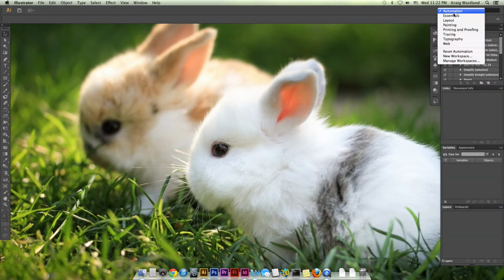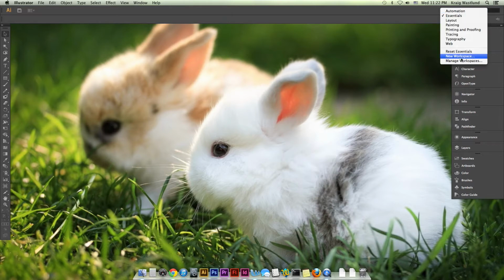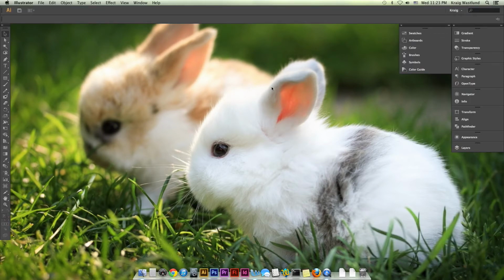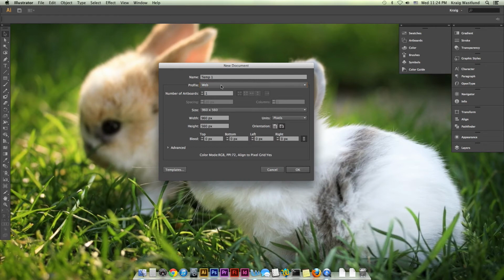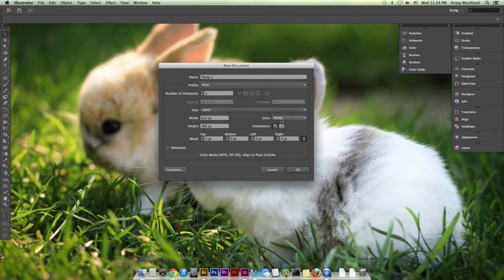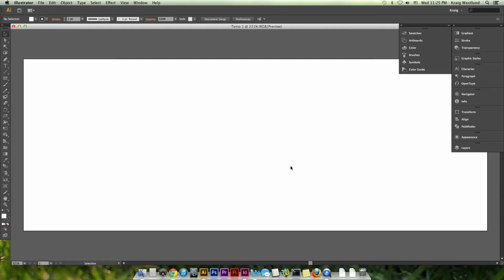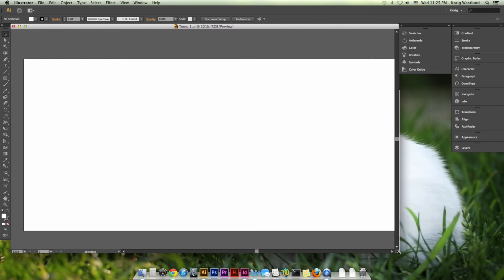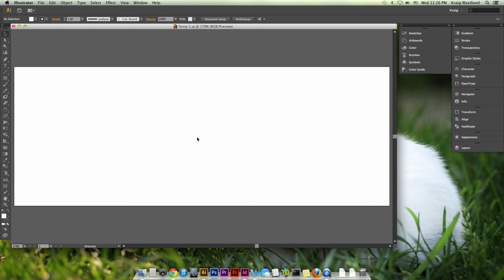CIT VT1300 Tutorials Illustrator Introduction